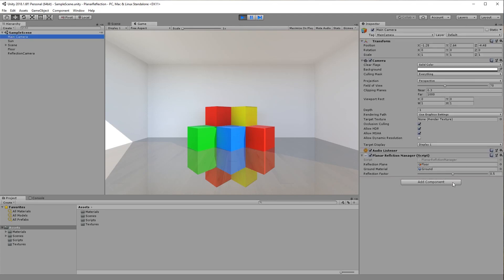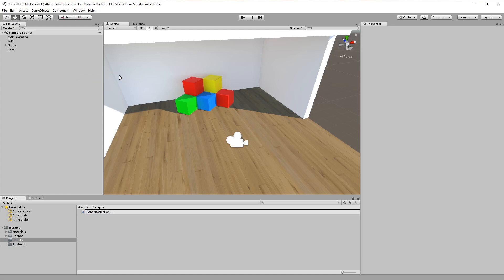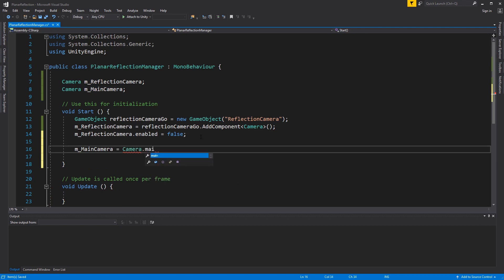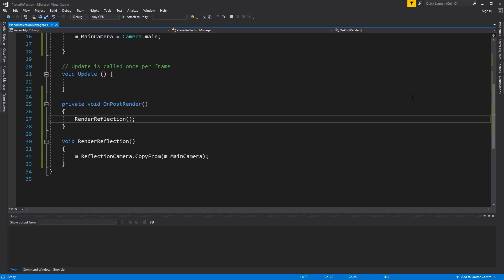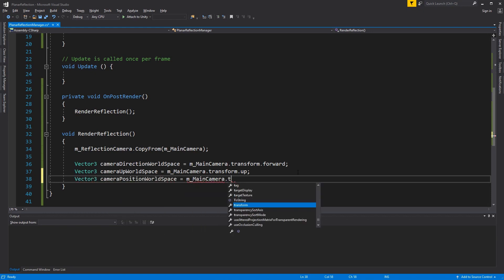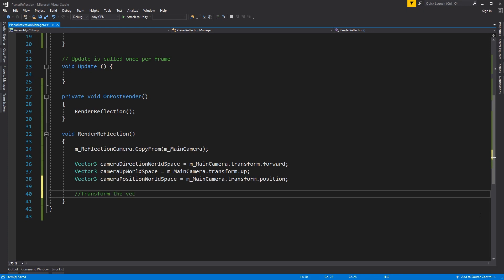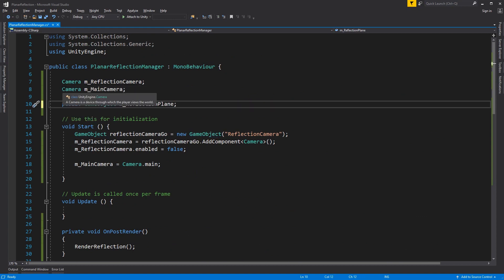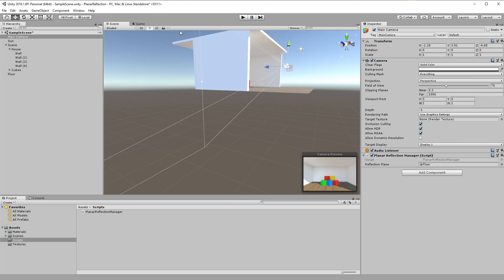Planar reflection with Unity - Part 1/2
In this tutorial, you will learn how to create real time planar reflections using Unity.

This part of the tutorial will teach you How to mirror the camera.